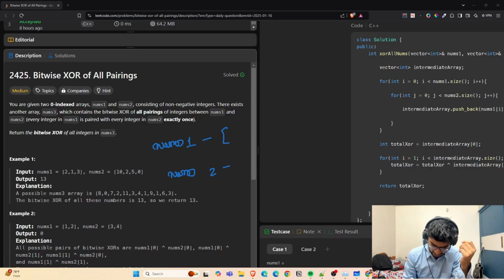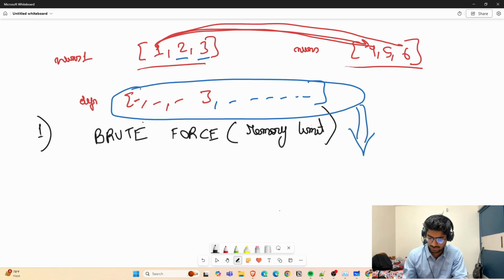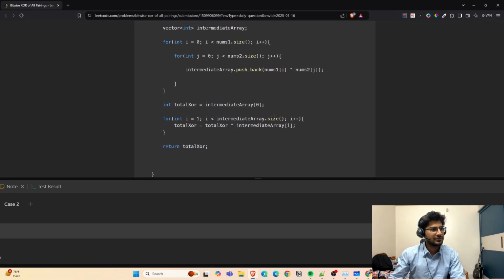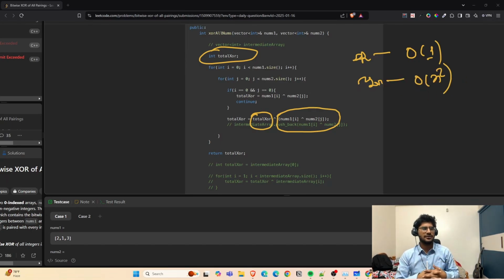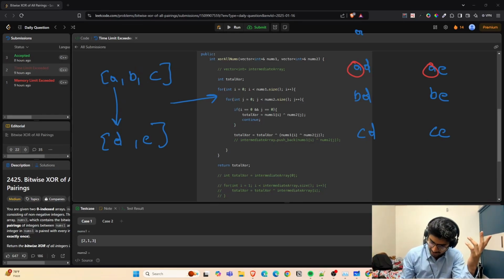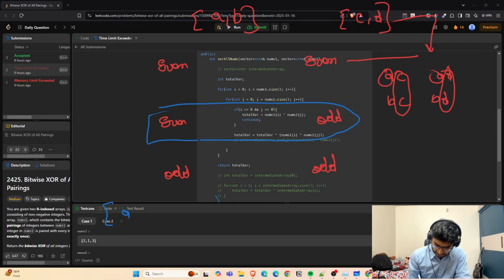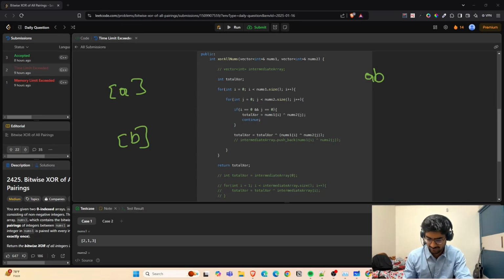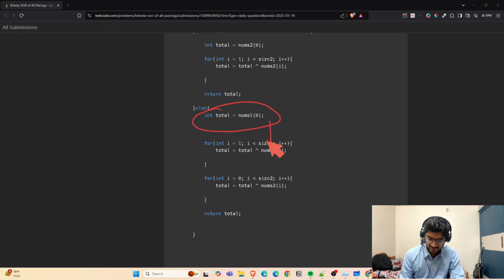Bitwise XOR of All Pairings | Leetcode Solution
In this video I discuss on how to solve the Leetcode problem - 2425. Bitwise XOR of All Pairings. We discuss 3 approaches each being more optimized than the previous ones.